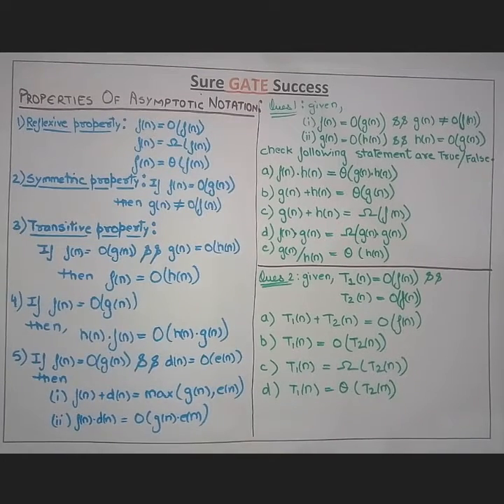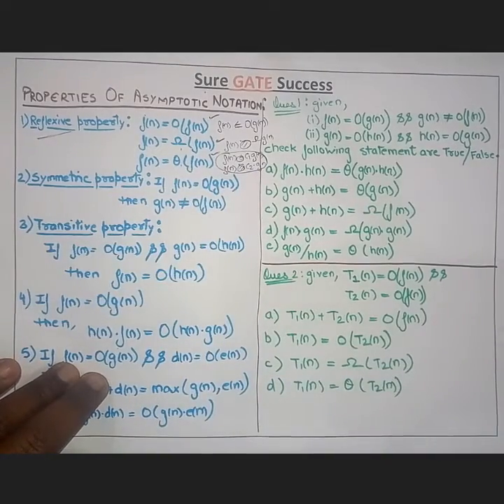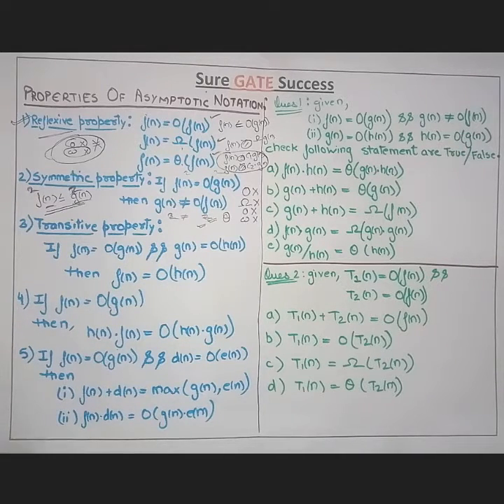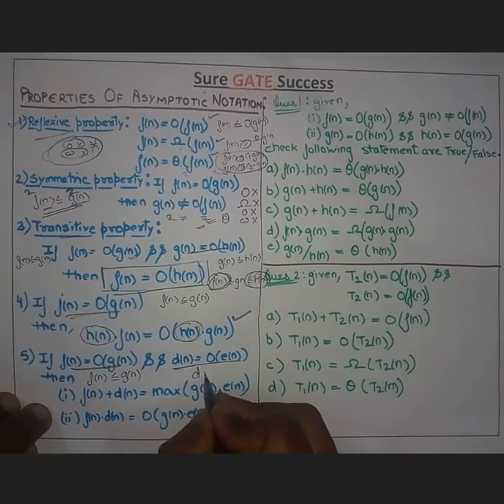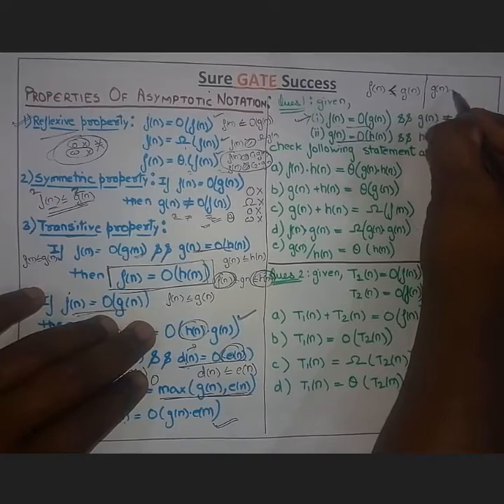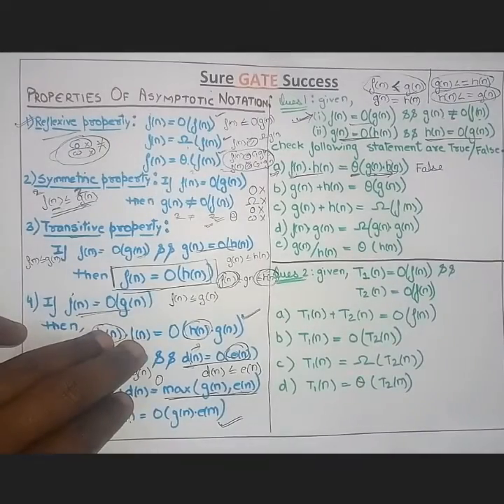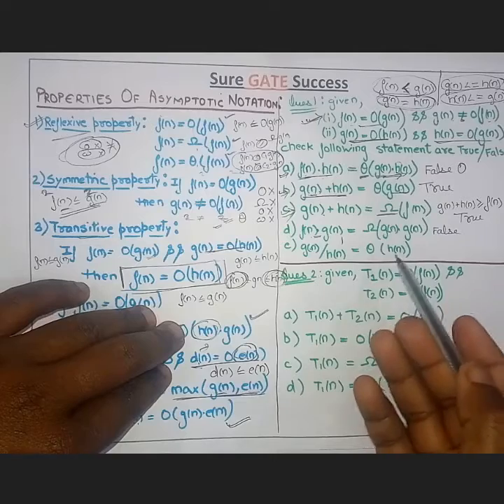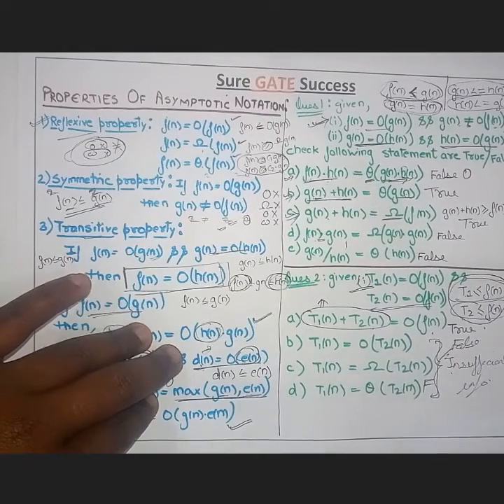09. Properties of Asymptotic Notations With Examples | Algorithm for GATE, NET, NIELIT & PSU Exams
Learn more about the properties of Asymptotic Notation, these properties are explained with the help of few examples. These are the important basics to understand the time complexity of any algorithm and thus it can be asked in Exams as well.